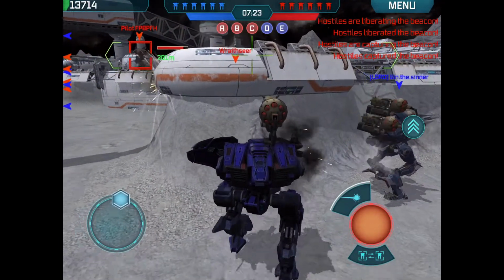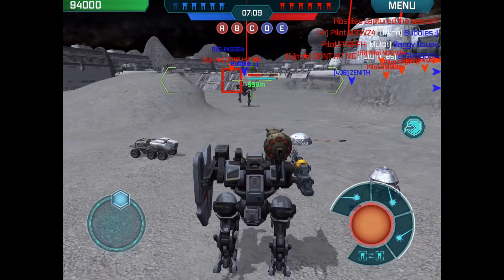Dash Bot Mark 3 vs The Galahad! (Test Server 2.9)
Bagofsoup here comparing the Dash Bot Mark 3 and Galahad during Test Server 2.9 on April 16, 2017. The Dash Bot Mark 3 and the Galahad may not have exact similar stats (hit points, speed, firepower, and special ability cooldown), but they both have side mounted weapons and physical shield, so I wanted to see which bot would be better as a defensive shield brawler.

(1) What do you think of the Dash Bot Mark 3 compared to the Mark 1 and 2? (2) What weapon setups would you consider running on the Dash Bot Mark 3? (3) What do you think of the Dash Bot Mark 3 compared to the Galahad?

(Purchased with iTunes)

(Purchased with iTunes)

(Purchased with iTunes)

Cover Photo: Combination of two photos

(Dash Bot Mark 3 and Galahad Photo):
Personal In-Game Screen Shot: War Robots by Pixonic